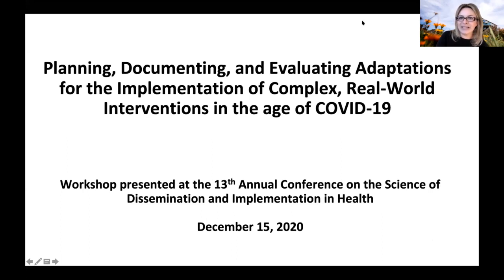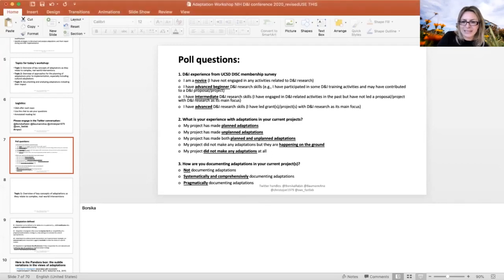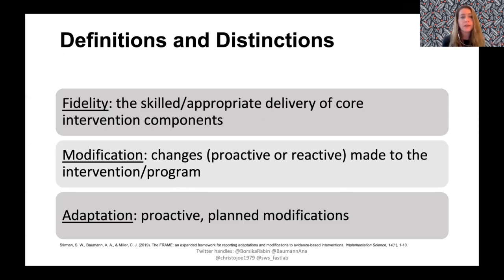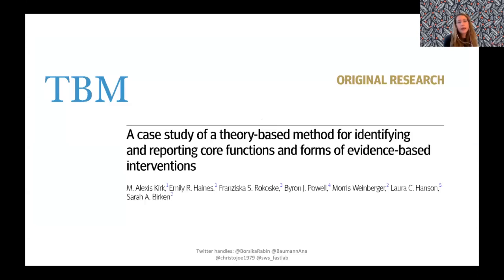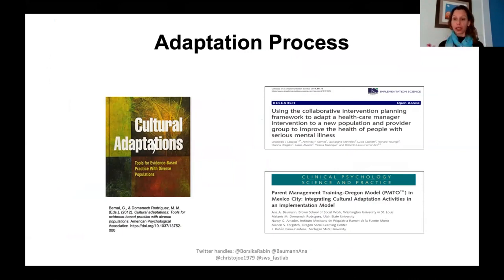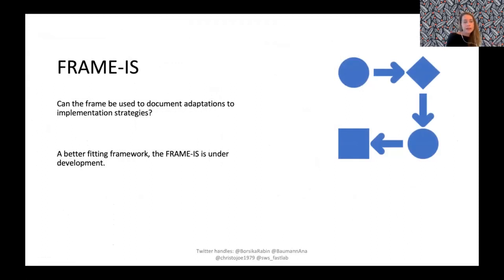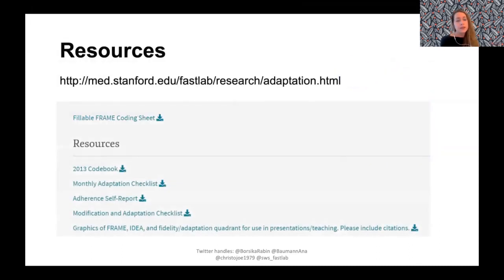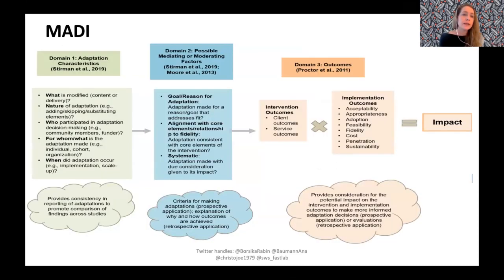Planning, Documenting, and Evaluating Adaptations for the Implementation of Complex Interventions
2020 Science of D&I Conference
"Planning, Documenting, and Evaluating Adaptations for the Implementation of Complex, Real-World Interventions in the age of COVID-19"

Summary:

Adaptations are expected during planning and implementing of complex, real-world interventions. Adaptations are best to be embraced and studied rather than ignored or suppressed. Purposefully made adaptations are critical to ensuring the fit between the EBI and implementation strategies and the local implementation context. Guidance on how to plan for, systematically document, and evaluate the impact of adaptations is needed–especially given the impact of the SARS-CoV-19 pandemic on the delivery of healthcare and interventions. This session provides a hands-on training on the key concepts and activities related to adaptations along with an easy-to-follow guide, resources, and examples.

Speaker:

R Borsika Rabin , CRN Cancer Communcation
B Ana Baumann, PhD , Washington University in St. Louis
Christopher Miller, PhD , Harvard Medical School
W Shannon Wiltsey-Stirman, Ph.D. , National Center for PTSD